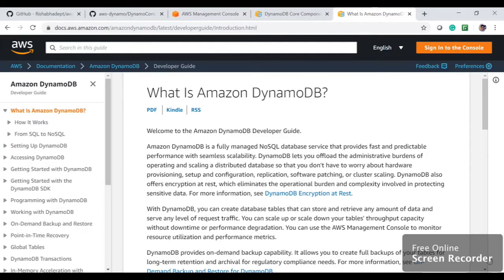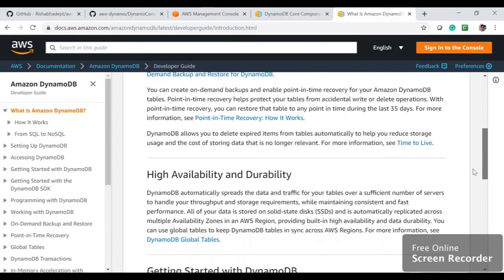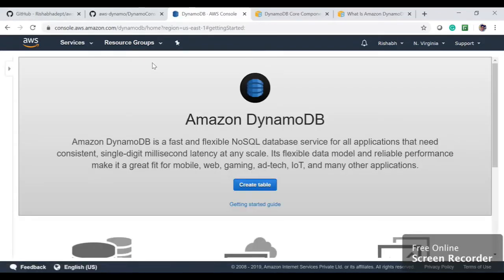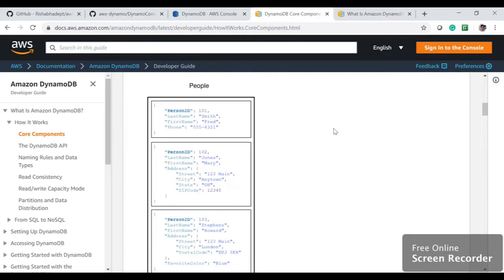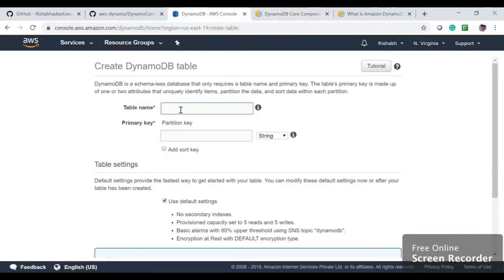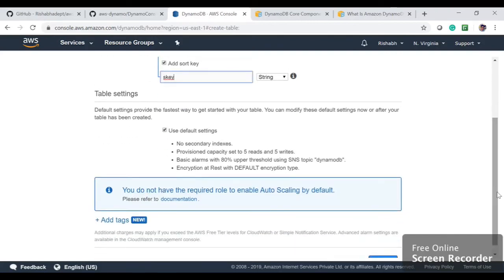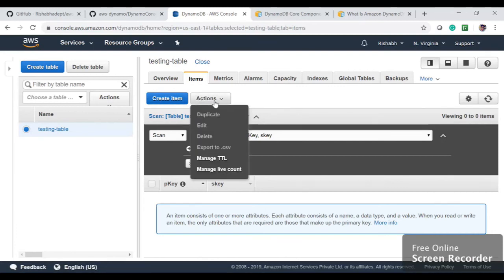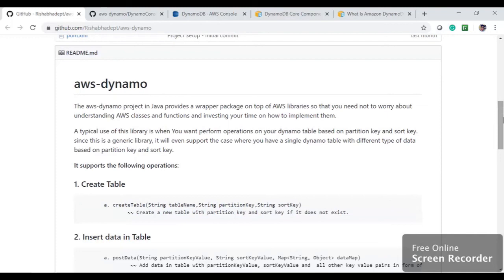AWS DynamoDB Tutorial For Beginners | CLOUD GURU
This AWS DynamoDb Tutorial will take a deep dive into the Amazon DynamoDb features along with a demo on how to use and scale AWS DynamoDB. Amazon DynamoDB is a fast and flexible NoSQL database service for all applications that need consistent, single-digit millisecond latency at any scale. It is a fully managed cloud database and supports both document and key-value store models. Its flexible data model and reliable performance make it a great fit for mobile, web, gaming, ad tech, IoT, and many other applications. Amazon DynamoDB Accelerator (DAX) is a fully managed, highly available, in-memory cache that can reduce Amazon DynamoDB response times from milliseconds to microseconds, even at millions of requests per second.

Below topics are covered in this AWS DynamoDB Tutorial:

- What is Amazon DynamoDB
- Amazon DynamoDB Benefits
- AWS DynamoDB Demo